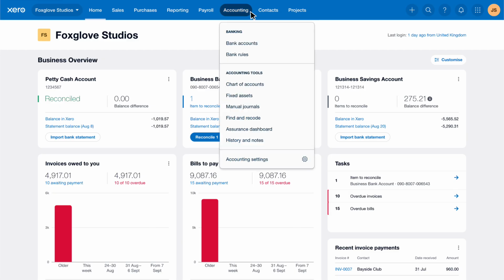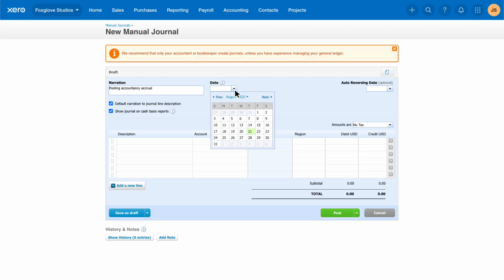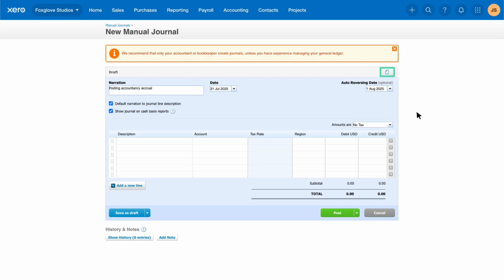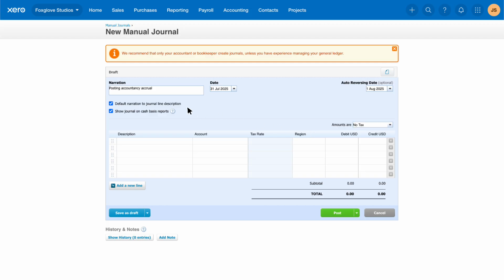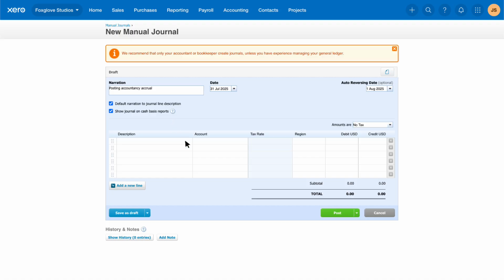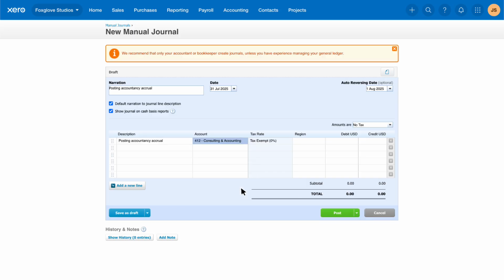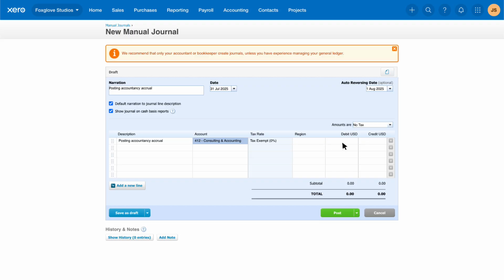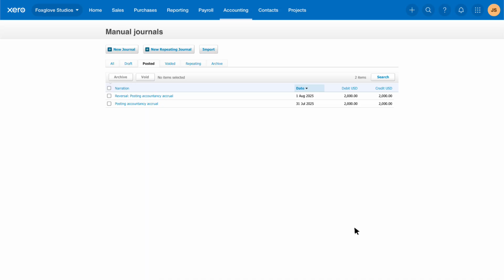How to post a manual journal entry in Xero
Need to make an adjusting entry? Learn the quick way to create and post manual journals in Xero! This guide shows you how to balance debits and credits for complex transactions like depreciation or accruals. Master Xero's double-entry feature to ensure your year-end financials are perfectly accurate!